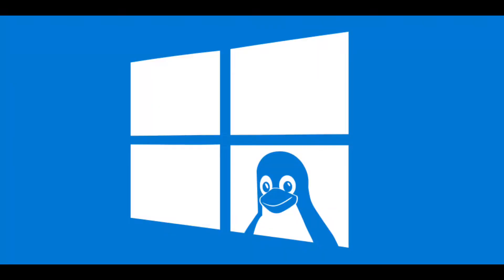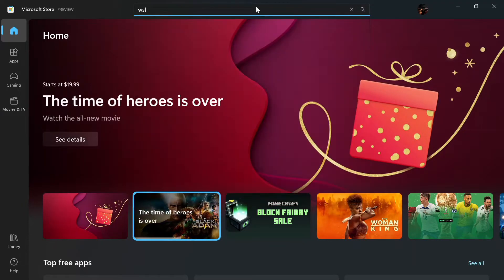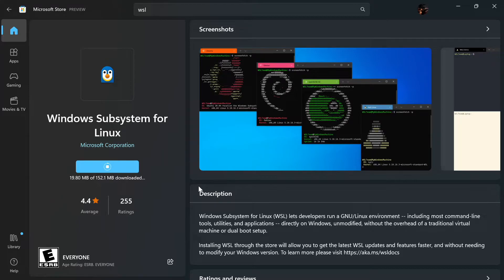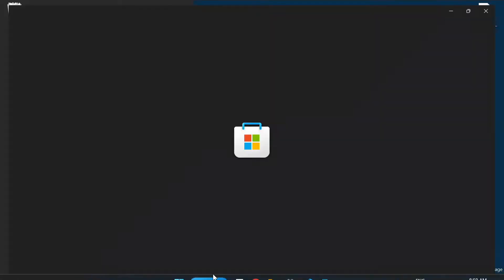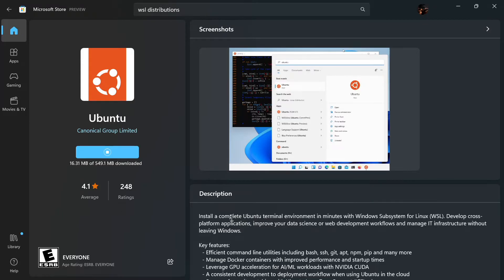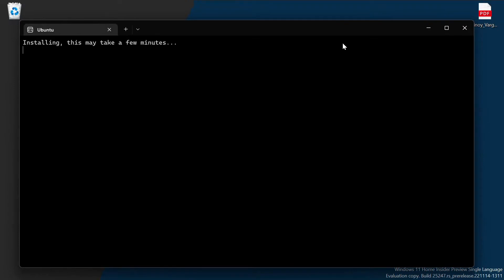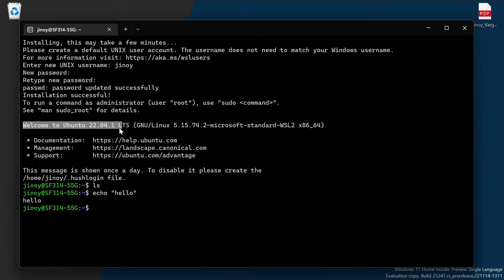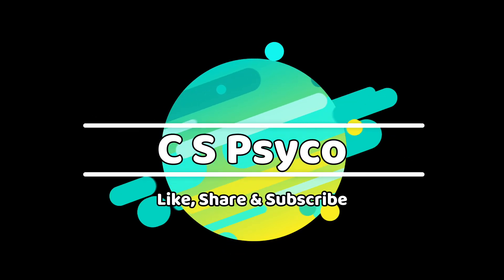Install Ubuntu in Windows PC using WSL - How to install WSL in Windows 11 from Microsoft Store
In this video I'm installing ubuntu on Windows 11 with the help of WSL2.
Windows Subsystem for Linux is a feature of Windows that allows developers to run a Linux environment without the need for a separate virtual machine or dual booting. There are two version of WSL, WSL 1 and WSL 2.

Microsoft's Windows Subsystem for Linux (WSL) for running GNU/Linux environments on Windows 10 and Windows 11 has reached version 1.0.0 and is now generally available.

Microsoft has been building WSL, including its own custom Linux kernel, for several years now. At first, WSL and WSL2 were an optional component within Windows, but last October Microsoft made the preview WSL available in the Microsoft Store as a separate app.

The Store version could deliver users -- mostly developers and IT pros -- faster updates and features independently of updates to Windows.

WSL is popular among developers: Stack Overflow's 2022 developer survey revealed WSL was used by 15% of developers, behind 31% using macOS, and 40% using a Linux distro, and 62% using Windows

My Laptop

windows subsystem for linux - windows subsystem for linux (wsl) tutorial & how to.
the windows subsystem for linux 2 (wsl 2) is here. the windows subsystem for linux lets you run a linux environment  including a shell and command-line tools  directly on windows  without the overhead of a full virtual machine. wsl 2 is a new version of the windows subsystem for linux architecture that powers the windows subsystem for linux to run elf64 linux binaries on windows.

microsoft has recently announced that the microsoft store app of windows subsystem for linux (wsl) is now generally available for windows 10 and 11 users.
windows subsystem for linux out of preview and now available to all. i coded with windows subsystem for linux for a week! in this video  we will be learning how to run linux on windows using the new windows subsystem for linux that comes with windows 10.